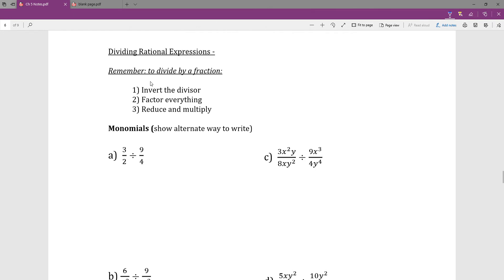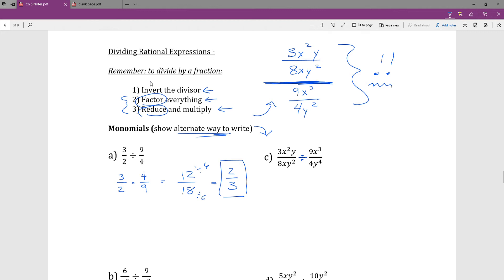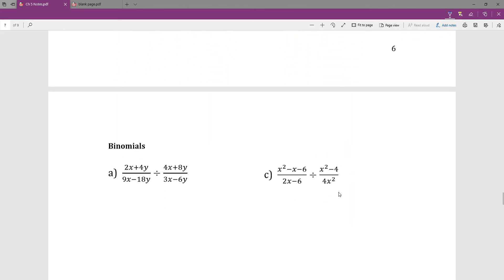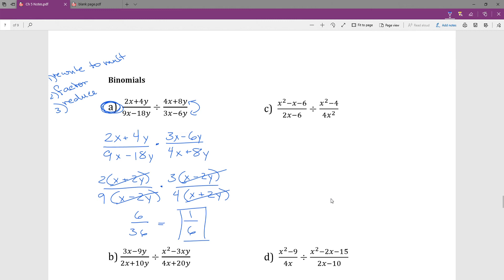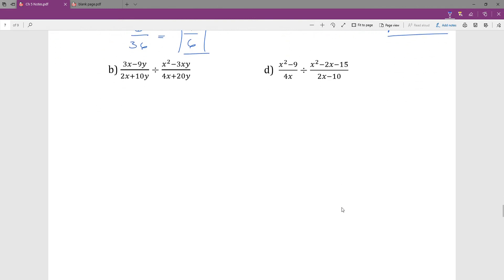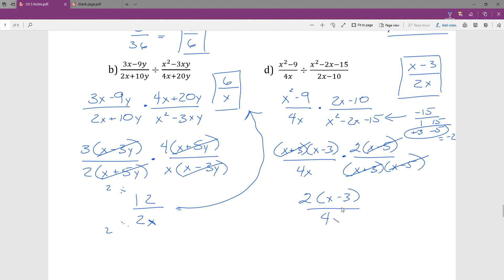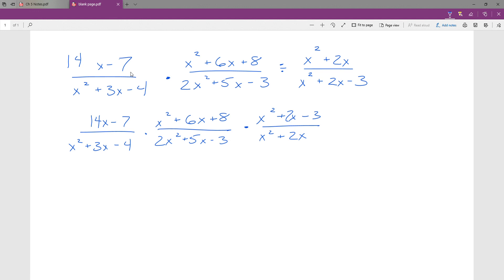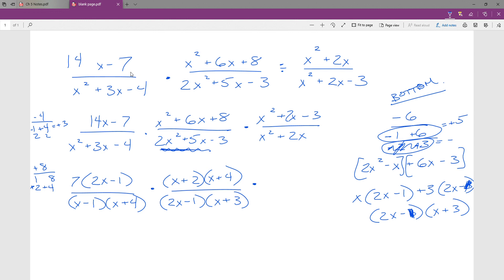Math 49 Chapter 5 2 part 2 Dividing rational expressions